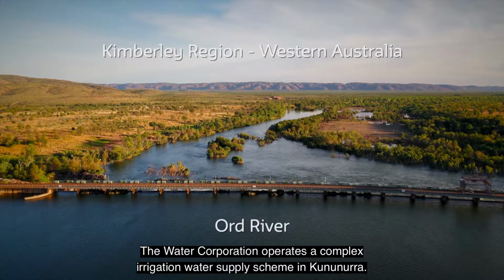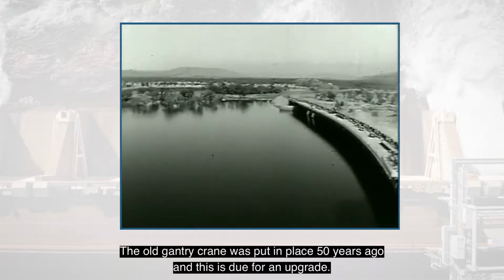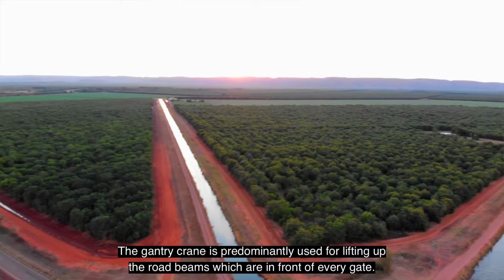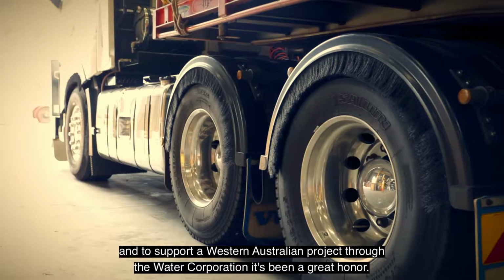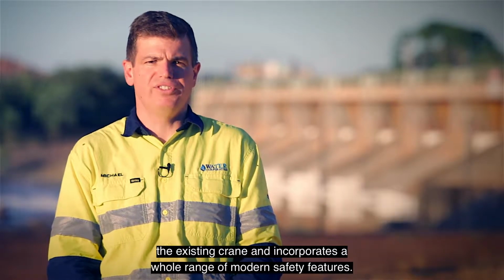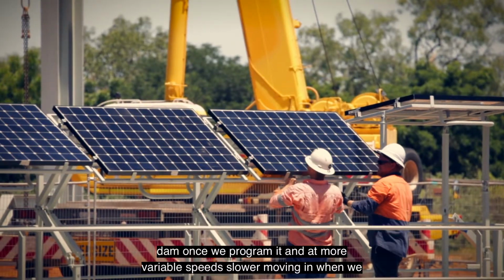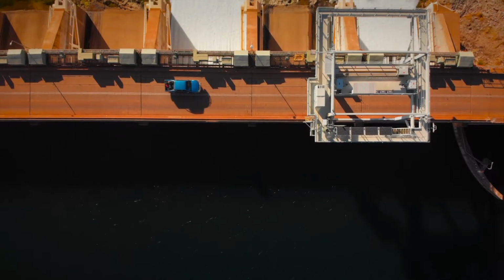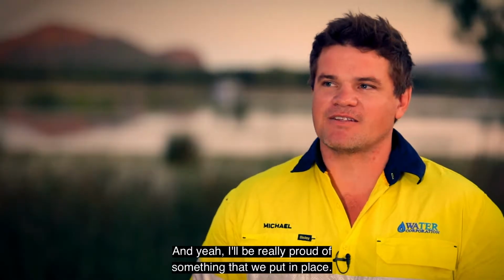New Gantry Crane on Kununurra Diversion Dam - Water Corporation of WA (version with captions)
In June 2019 Water Corporation completed a $4.1 million project to replace the gantry crane that is used to maintain the gates of the Kununurra Diversion Dam. The original 54 tonne gantry crane was installed 56 years ago in 1963 as part of a project to build the Kununurra Diversion Dam and contain the flow of water from Lake Argyle. Our operators use the crane to inspect and maintain the dam’s 20 radial gates. Installed more than 50 years ago, the original gantry crane had become outdated in terms of technology and showed significant signs of wear and tear.We considered retrofitting the crane to fix the problem areas, but it was more financially feasible to replace the crane entirely. WA expertise was used to design, build and install the crane, employing 12 people throughout the duration of the project as well as three local subcontractors. Perth-based business Vector Lifting manufactured the new gantry crane, and Kununurra subcontractors were engaged as part of the installation. The old gantry crane has been relocated to the corner of Victoria Highway and Millington Drive and will serve as a popular tourist attraction for the region.
Client video by HardHat Media & Communications.